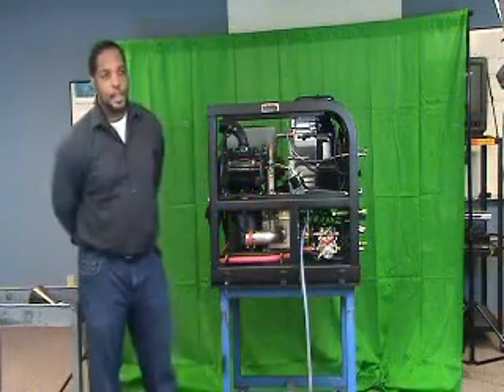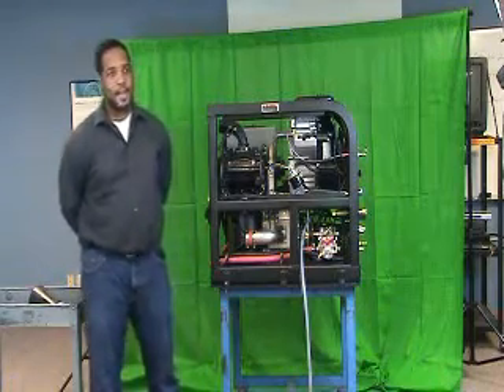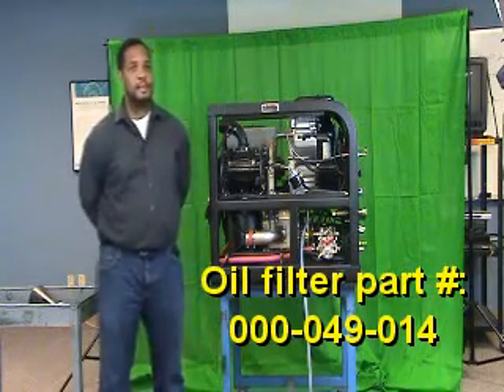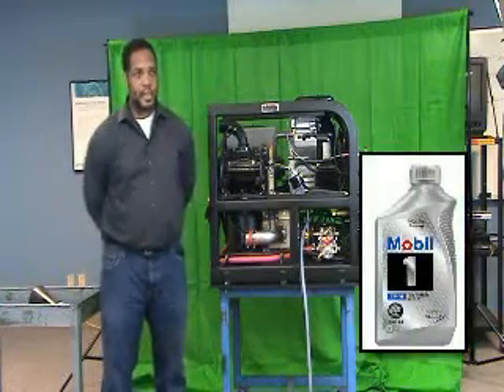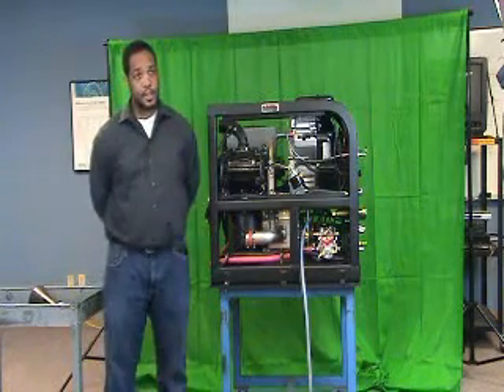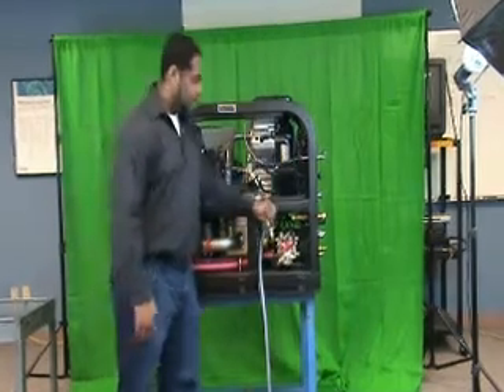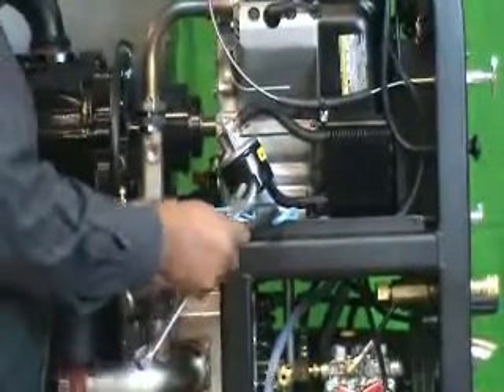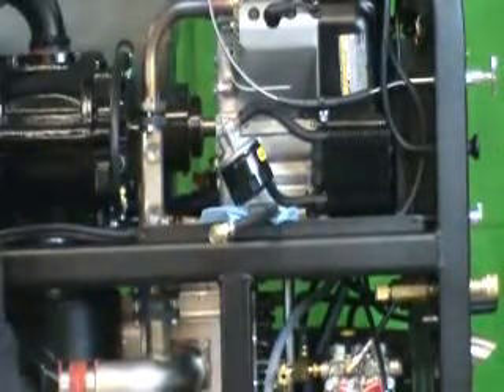Boxxer 323 HP Oil Change Procedure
How to change the engine oil in your Boxxer 323 HP.